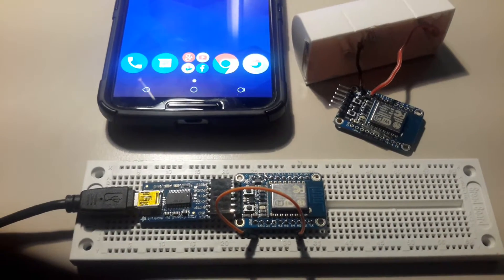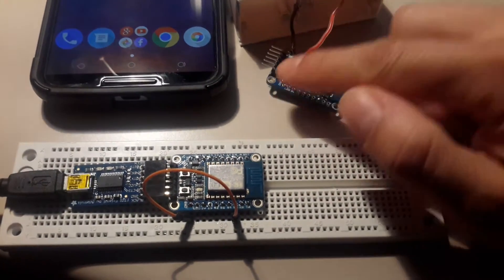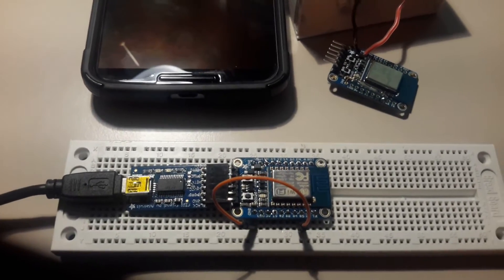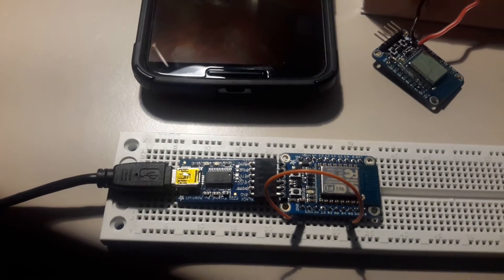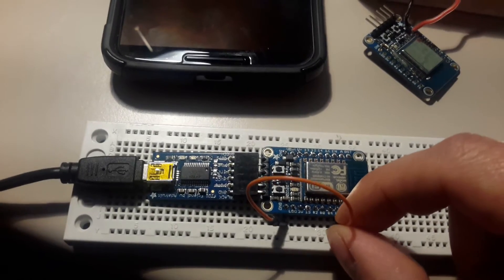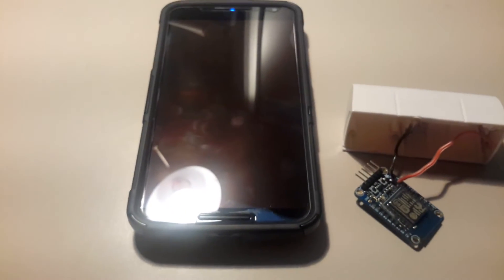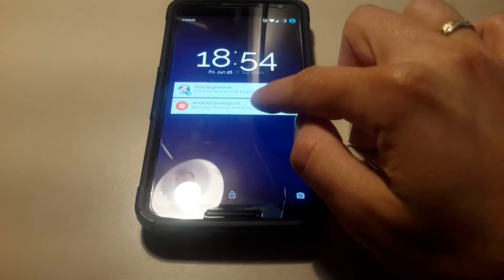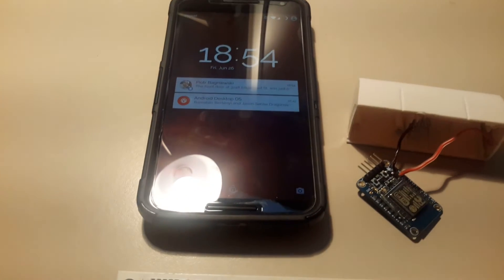ESP8266 IFTTT Demo #2